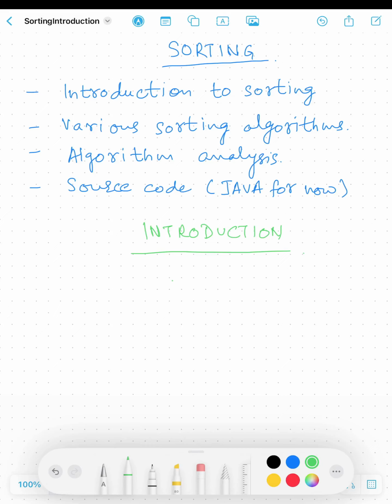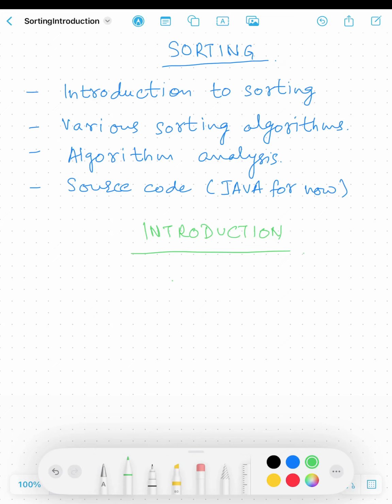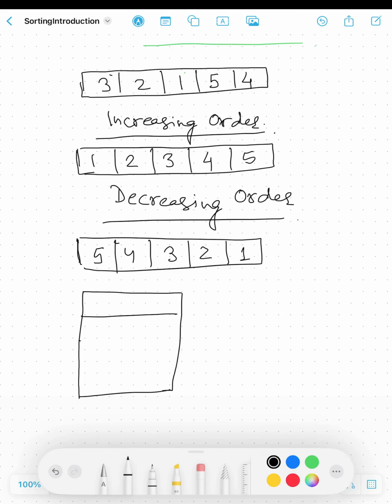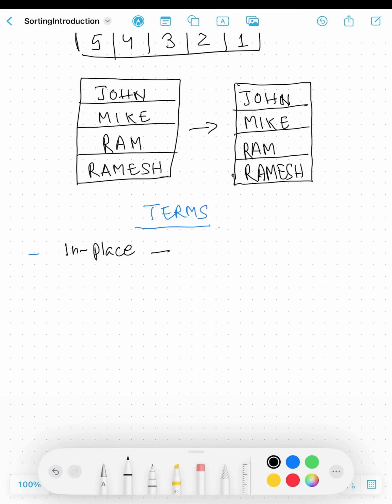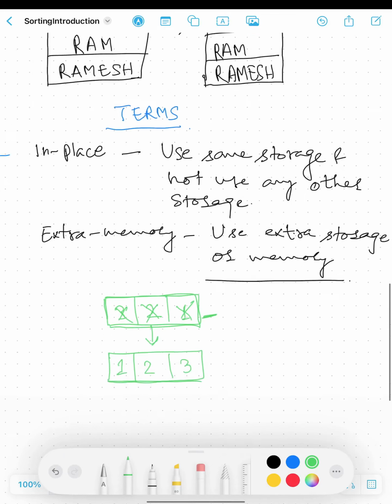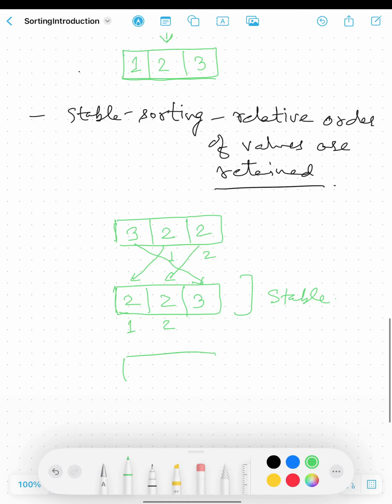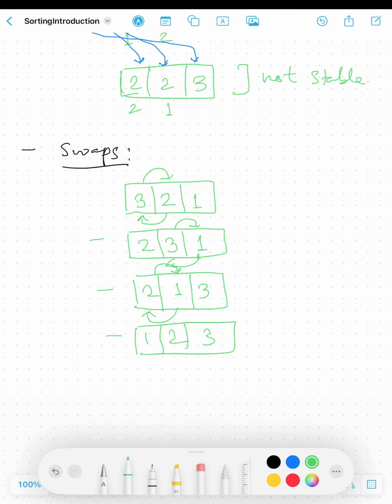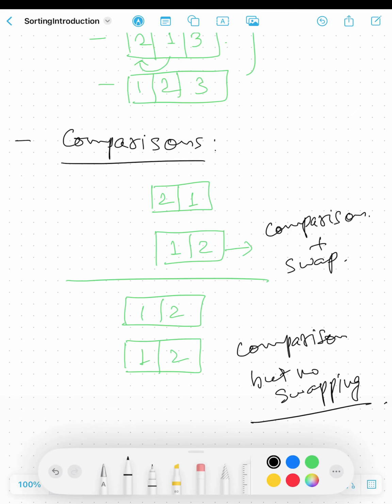Introduction to sorting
Discussed the basic idea of sorting and some terminology